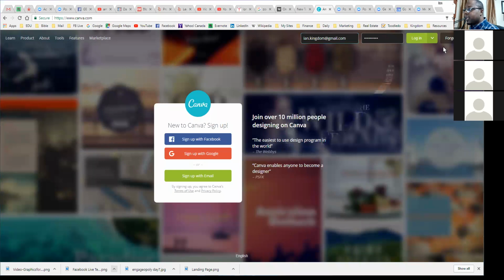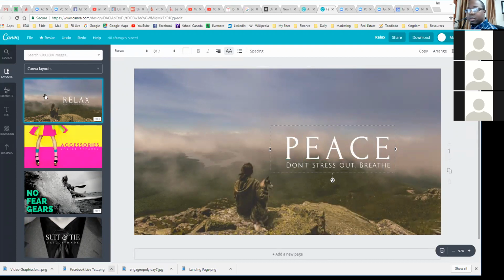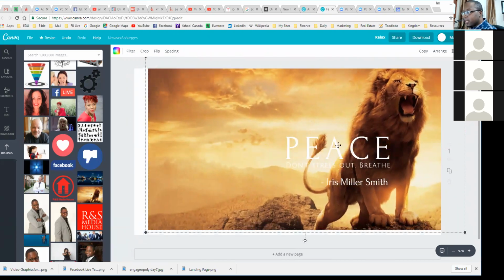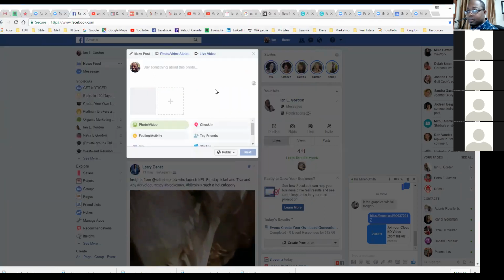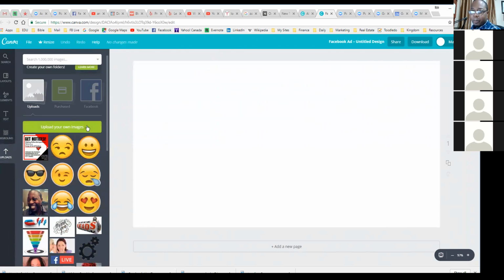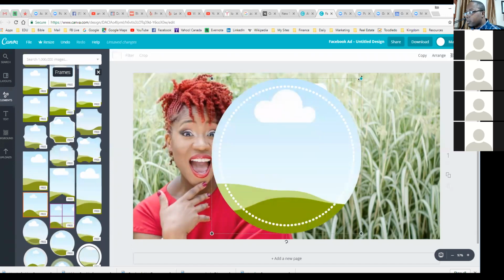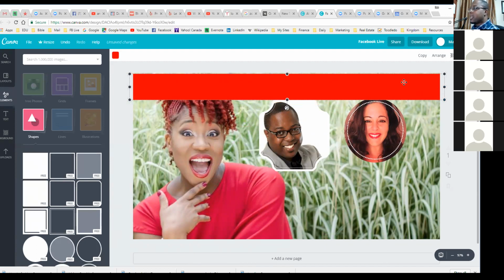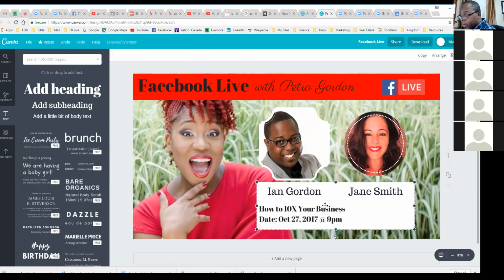Live Tutorial - How to Use Canva for Facebook Content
Zoom.us